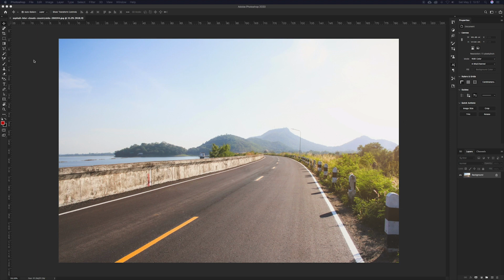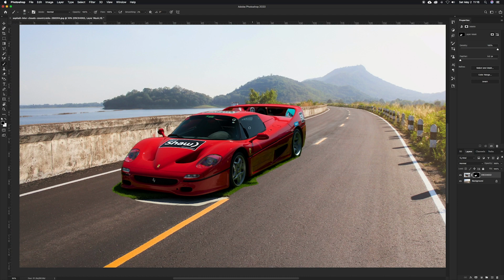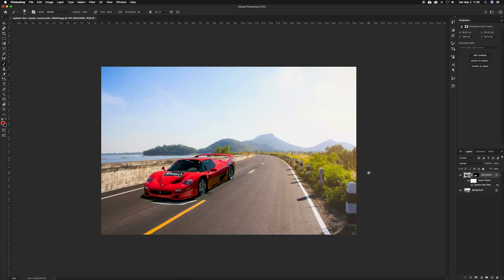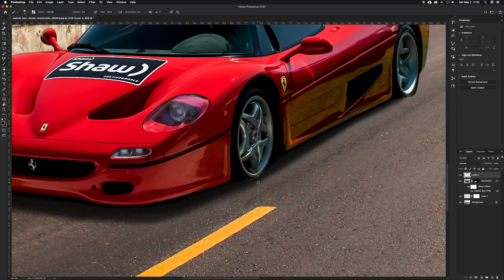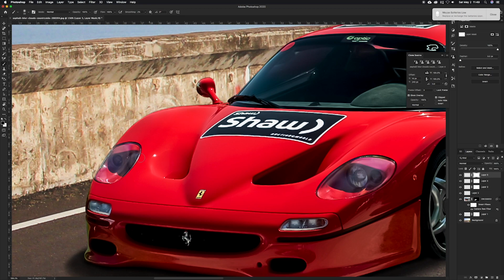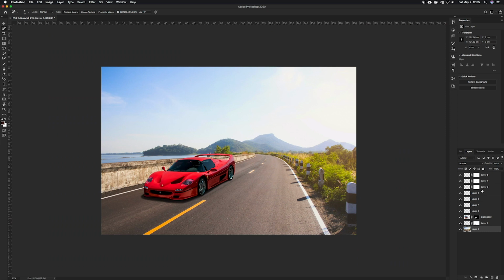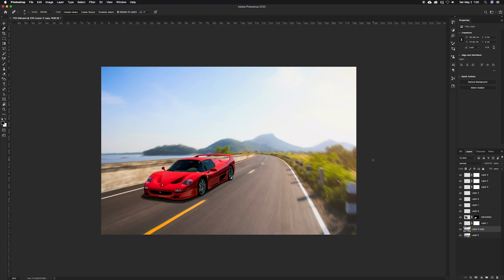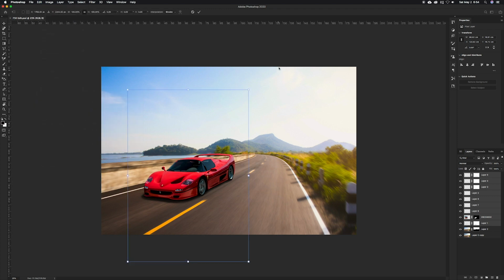Create a Rolling Shot with a Static Image - Ferrari F50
Follow along and learn how to create a dynamic rolling shot of a car using Adobe Photoshop!

Background Photo by Tirachard Kumtanom from Pexels

My Gear For Photography & Filming:
Main Camera
Photo Lens
My CPL (MUST for Automotive)
Photography Tripod
Vlog Camera
Vlog Mic
My Vlog Tripod/Handle
Camera Bag
Photography Flash
Photography Softbox
Backdrop For Portraits
My Studio Mic
Video Light
Video Soft Box
Stands I Use
My Sensor Cleaner
File Backup I Use